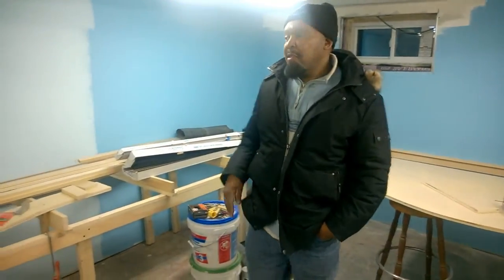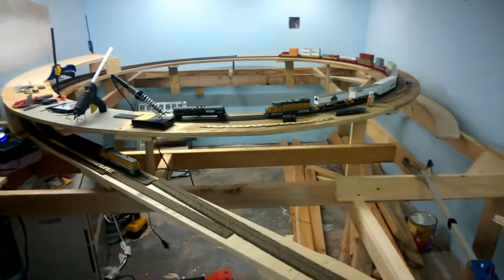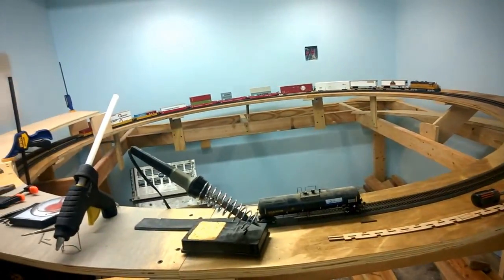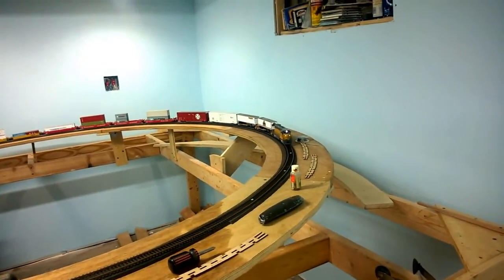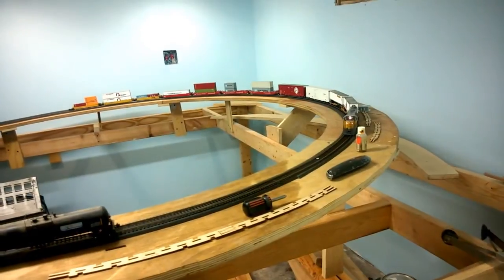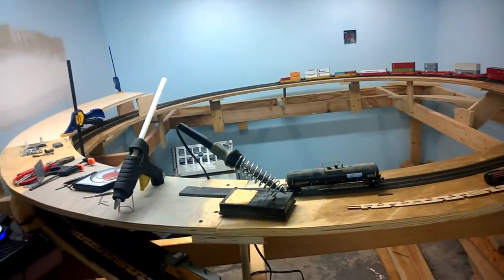Helix and Helix Lead Construction / Layout Vlog No. 1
The new layout is finally being constructed and it is looking pretty good so far.  Martel and Mike are putting a lot of work into the building of the layout, I on the other hand is designing the track layout.  I have to admit it has not been an easy process since my Uncle and I keep bumping heads on how the track layout is to be planned and designed.  With the help from Mike the process is a bit easier since he has experience in building and designing logical track layouts.  Well I look forward in the future progress of this project.  Once the helix has been thoroughly tested and completed then the construction of the staging leads and yard should begin.  The staging track is still in the designing phase so hopefully I should be done by the end of the week.  More later, out..